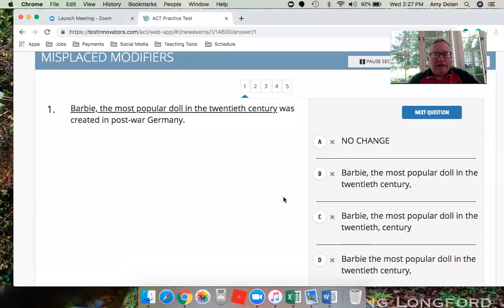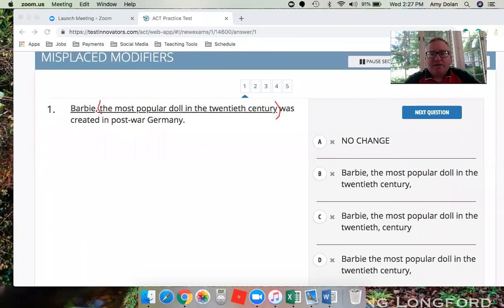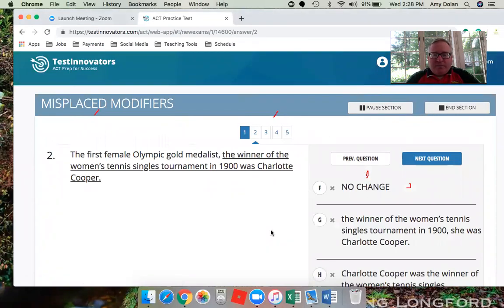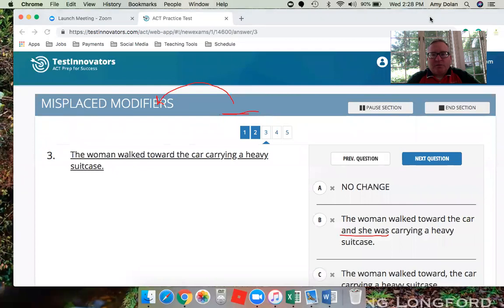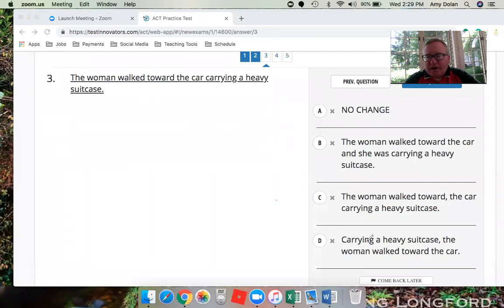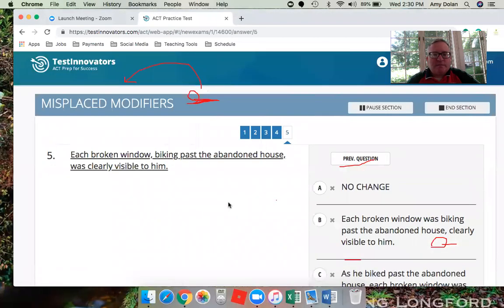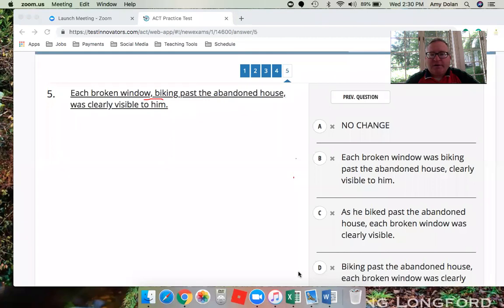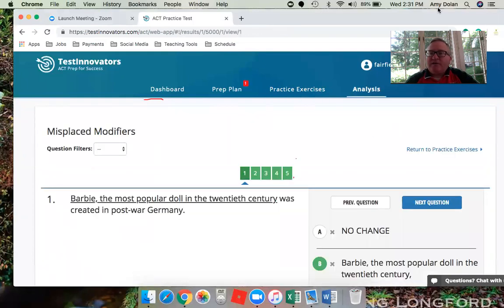ACT English: Misplaced Modifiers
Modifiers are words or phrases that, well, modify a noun or verb. ... The most common type of misplaced modifier question on the ACT involves a modifying phrase.

Dear Parent & Student,
Even in the best schools, it is impossible to match instruction to each child’s ability and learning style. As an educator, when I saw how quickly students responded to personal instruction, I founded Fairfield County Test Prep. LLC
My goal is to provide uniquely personal, one on one tutors for students with a wide range of learning styles and abilities, helping each student achieve his or her academic personal best. Our talented and caring tutors, most of whom are Connecticut certified teachers, partner with parents and teachers as needed, to understand each student’s learning style, and help improve academic performance.
My promise to you:
The tutors recognize and embrace the uniqueness of each child
The educators are specialists in their area of expertise
The tutors are dedicated to helping your child succeed
in an interactive, digital classroom. It includes video, audio and a chat feature for direct communication and a shared whiteboard.

Sincerely,
John Dolan
Parent/Founder
Fairfield County Test Prep. LLC